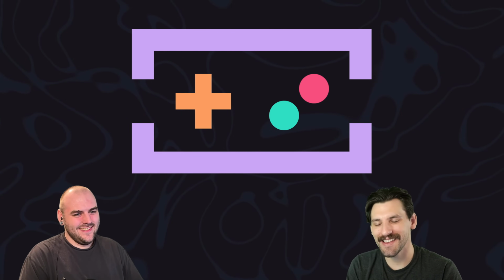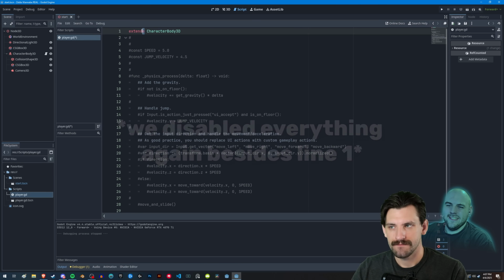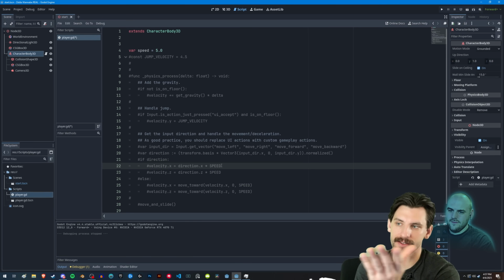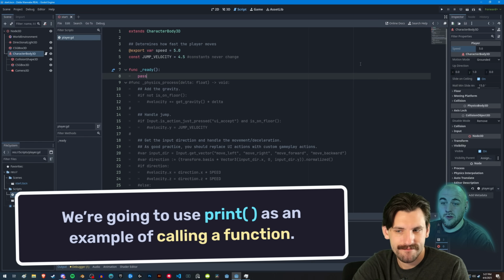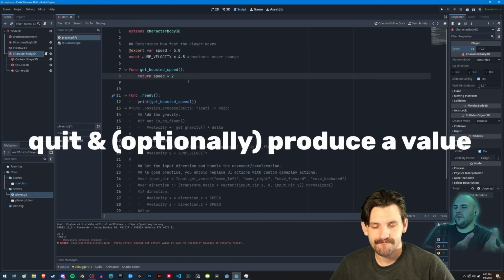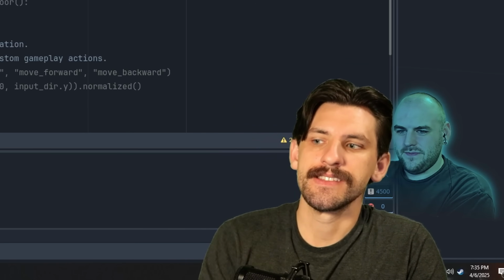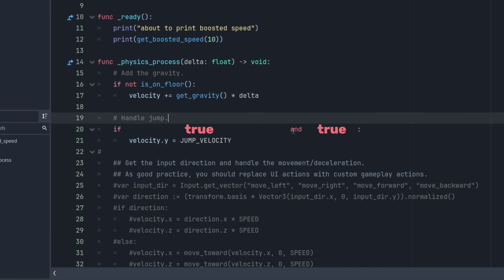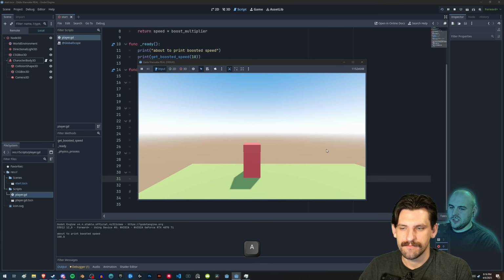How to make your first Video Game - Intro to Code (Ep. 2)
Welcome to the second episode of our action/adventure game series! This is a beginner friendly series that will teach you the how to create your very own games by creating a 3D game inspired by The Legend of Zelda: Ocarina of Time!

In this episode we go over the syntax and basic rules of code by dissecting the player script we created last episode. This will give us a solid foundation we can use to move more quickly in the next set of episodes and see more of our Zelda-like game come to life!

Ready to try this for yourself? Check out the companion page on our

Like what we're doing? Support us!

0:00 Intro
1:29 Comments
2:35 Debugging: Not if, but when
5:41 Syntax Highlighting
6:55 Keywords
7:29 A grammar-based approach to learning code
7:38 Literal expressions
8:16 Classes
8:54 How classes extend each other
10:54 How we store information in our game
12:44 Variables
13:35 Properties
15:03 Constants
15:14 Functions
16:26 Overriding Node's _ready function
17:22 The pass statement
17:33 Function calls
18:10 Lookup Expressions
18:17 Printing to the console
19:19 Returning values from our functions
23:51 Passing values to our functions
26:04 Getting back to rebuilding our script
27:04 _process() and _physics_process()
30:16 if Statements
30:39 Logical not Expressions
32:03 Assignment Statements
32:41 Additive Assignments (and other operators)
33:43 Our next if statement: Jumping
34:56 Binary expressions and logical and
36:12 Selector expressions
36:37 Getting the player's movement input
36:47 Talking about vectors for a moment
37:54 Integrating player input to move the character
39:21 Else statements
40:19 The move_toward function
41:05 Outro​